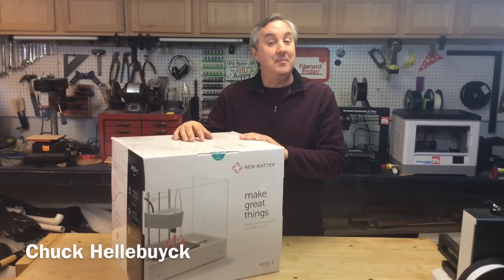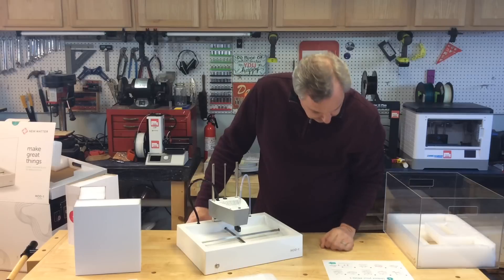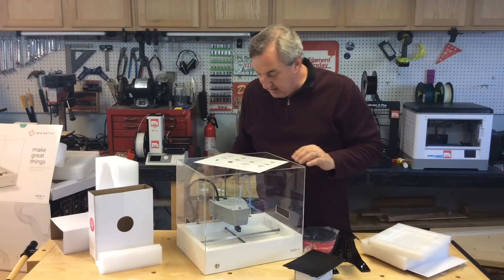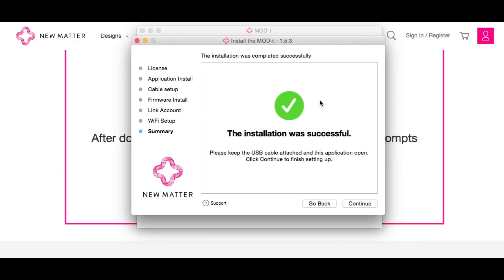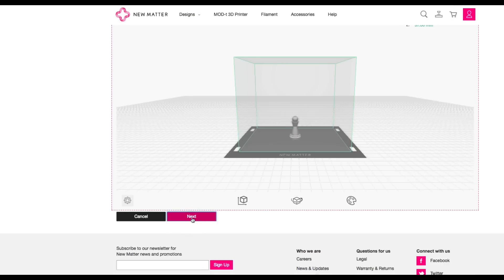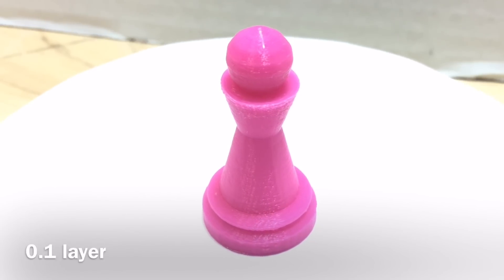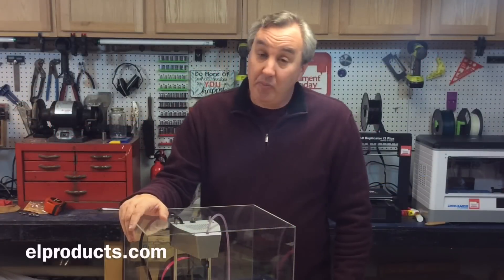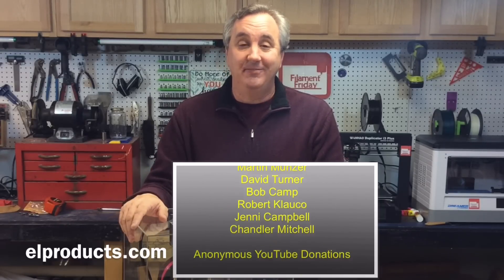New Matter Mod-t 3D Printer Unboxing and Review with Complete How To Setup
Chuck un-boxes, sets up and then 3D prints on the New Matter MOD-t 3D Printer. The printer is advertised to be "the first and only affordable, fully integrated, end-to-end consumer 3D printing experience" and Chuck tries to determine if that is true. He takes you through all the steps of setting it up and how to load a file, slice it and 3D print it on the MOD-t. He gives his honest opinion of the printer.

Chuck's Arduino Book:

Chuck's 3D Print Book:

Send Self Addressed Stamped Envelope to:
Electronic Products
P.O.Box 251